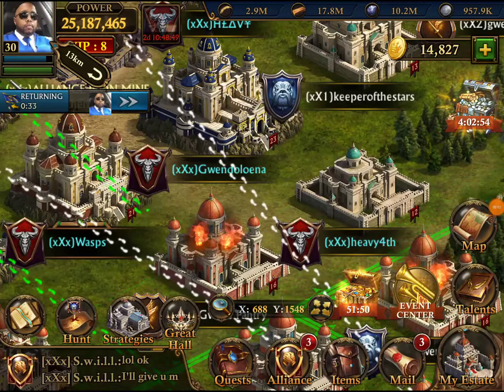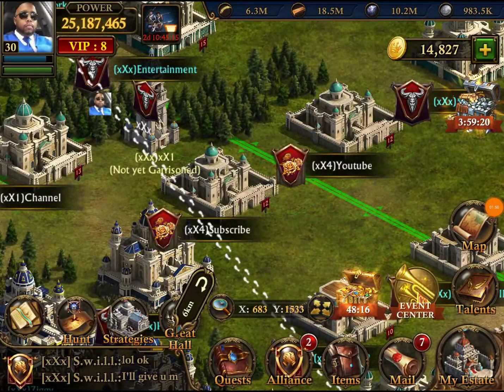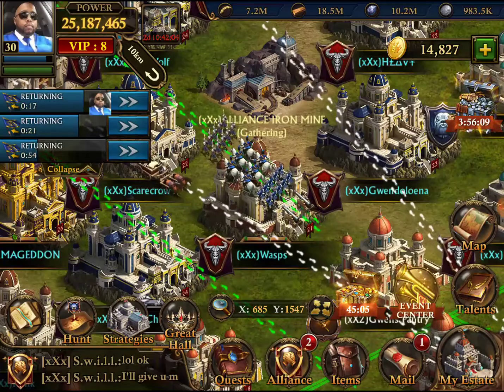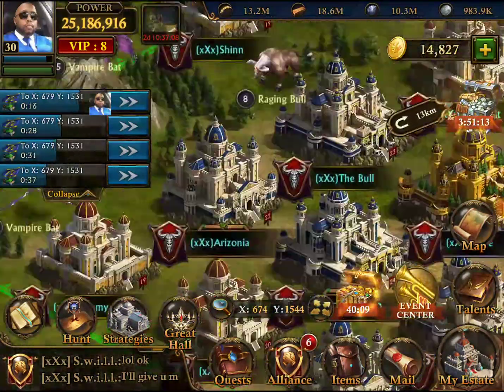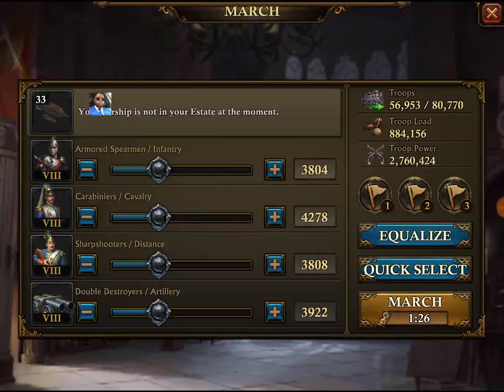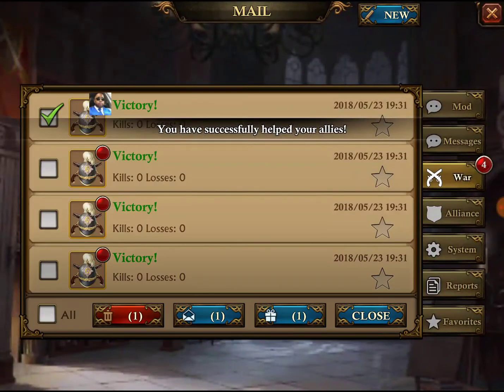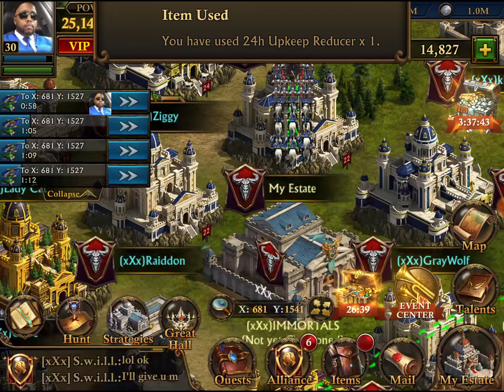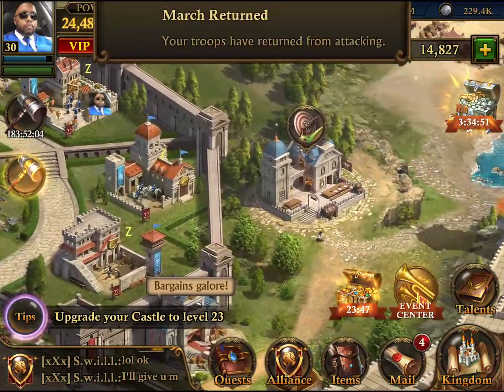Guns of Glory | Castle 23, the easy way